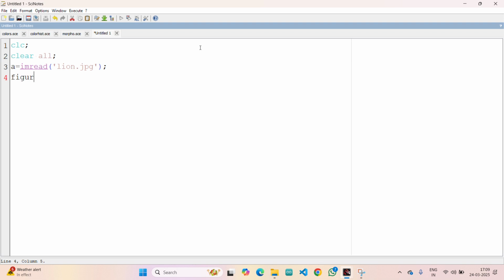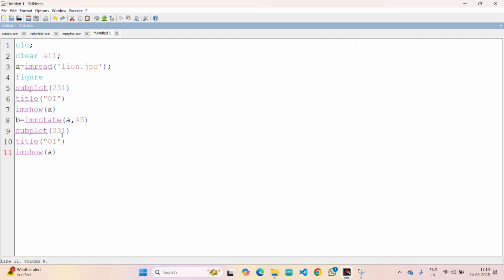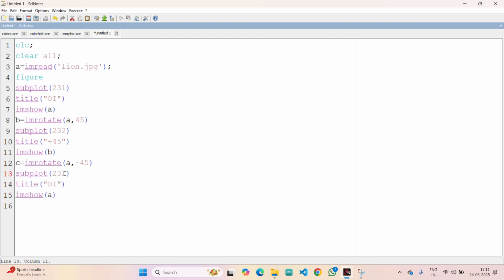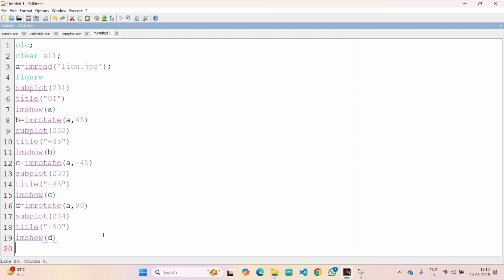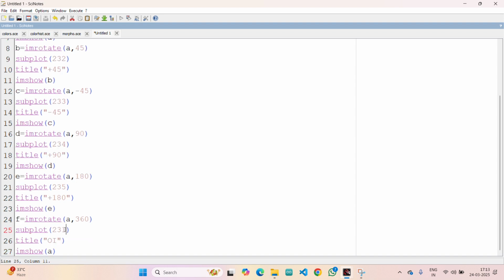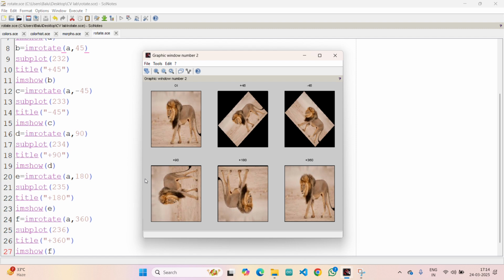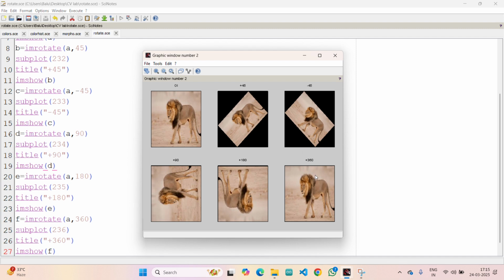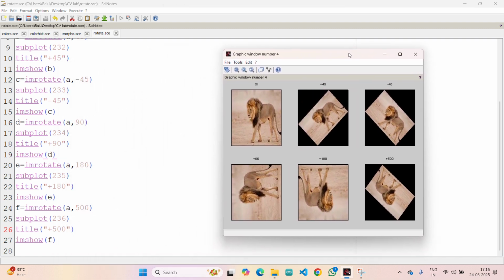Image Rotations in Scilab